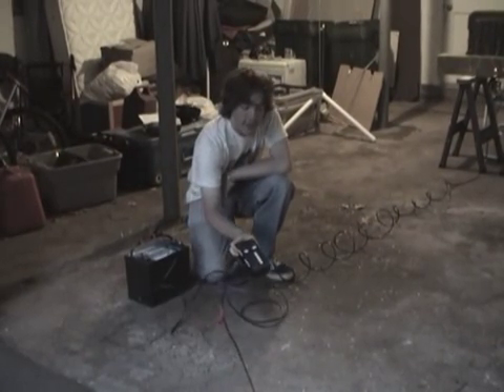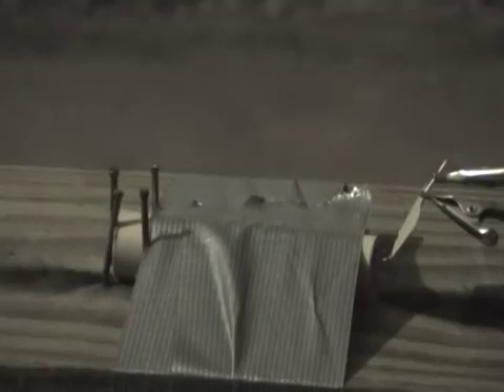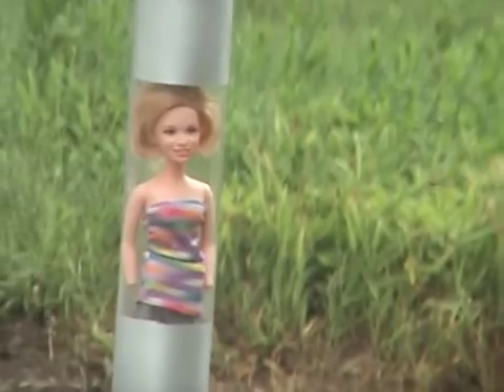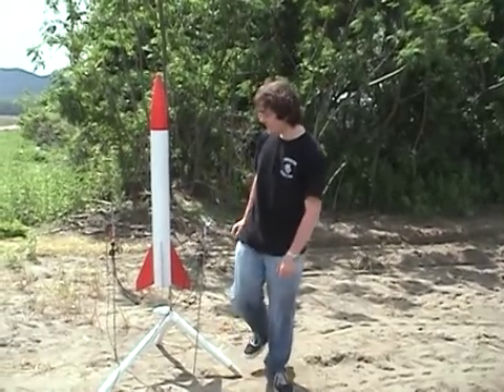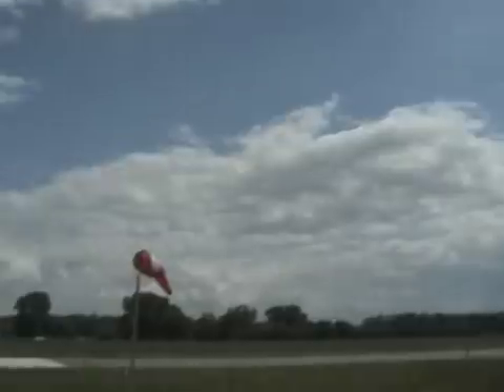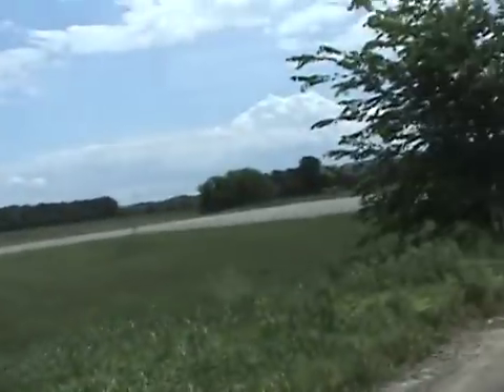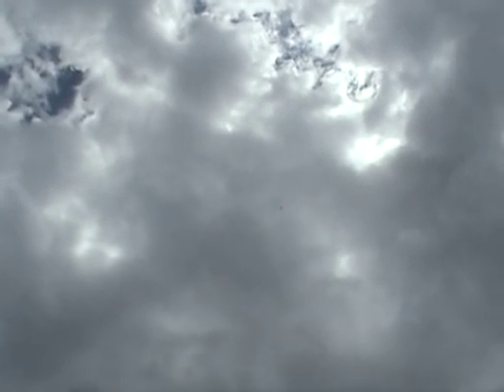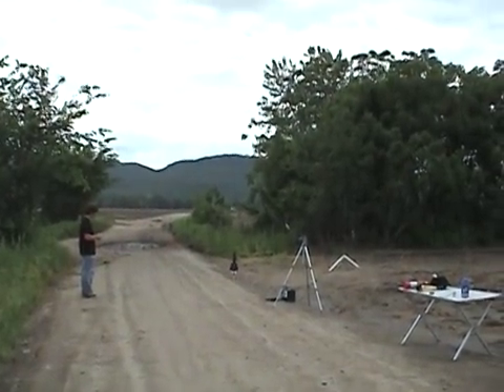Rocket Launch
This is a video of my friend and I launching some of the rockets we have been building.
The main attraction is the custom built, five enigne cluster. We started planning it about a year ago, and finally found a field big enough to launch at.
We also launched a payload rocket, a staged rocket, and some other miscellaneous rockets we have been building.
(please note that we did have permission from the airport to launch, so everything was legit)